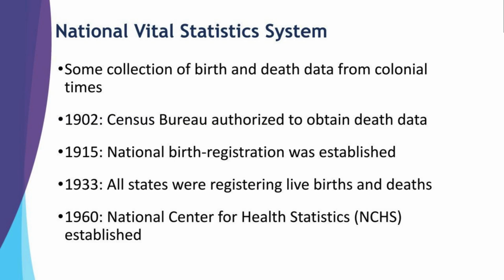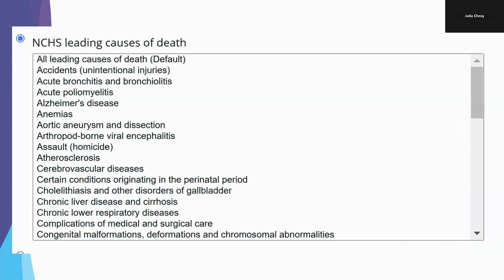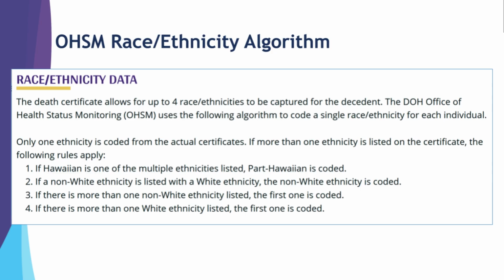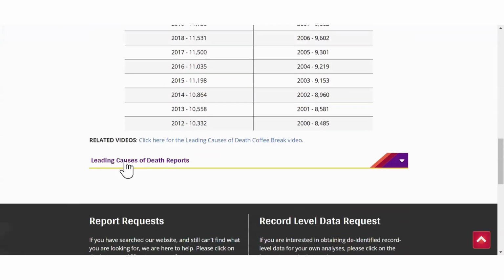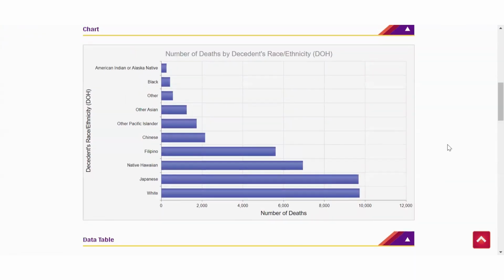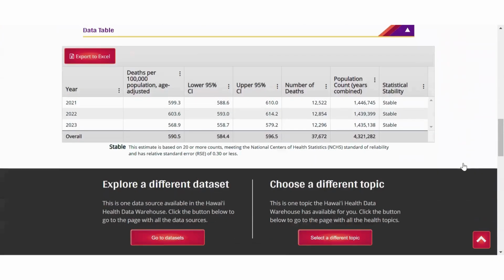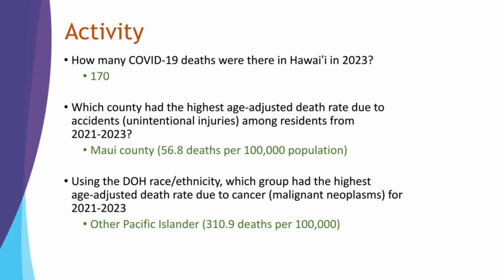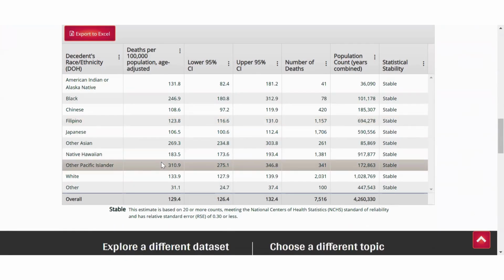Coffee Break Webinar | 2023 Death Record Data in HHDW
This Coffee Break Webinar covers the latest death record data available in HHDW.org

Navigate through the webinar with the time stamps below:
00:04 Intro
00:16 Topic slides
7:44 Demonstration
18:00 Activity Questions
18:17 Activity Answers
21:20 Ending Remarks